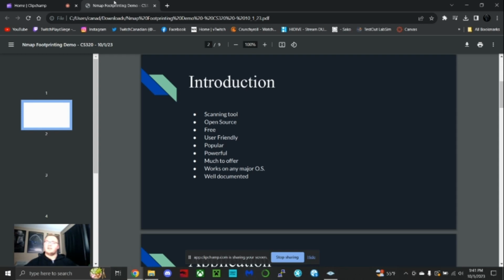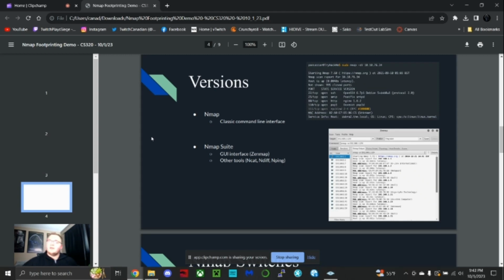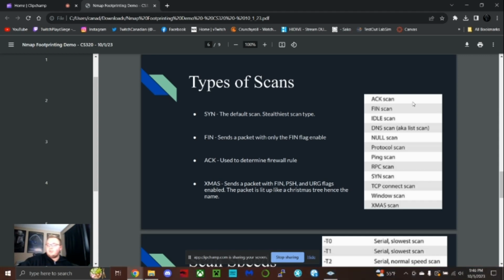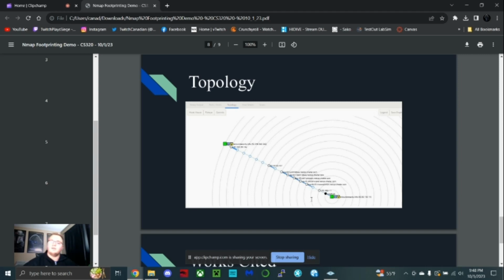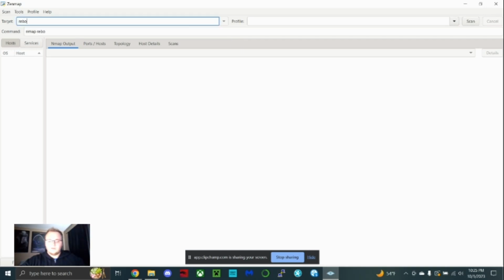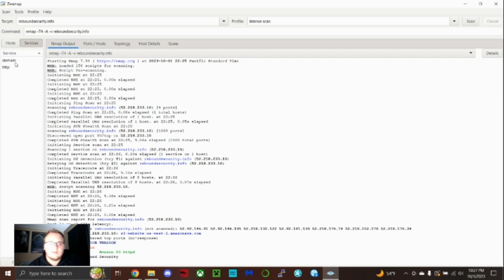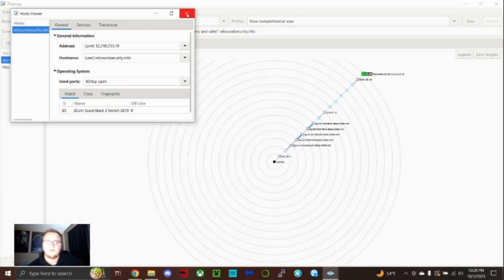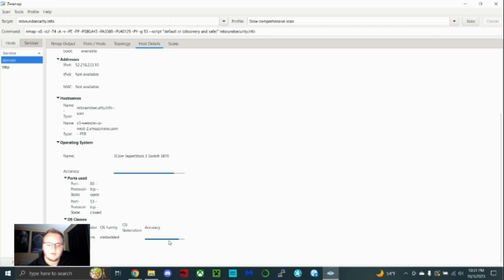Nmap Footprinting Demo - CS320 - 10/1/23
Presentation and Demo video on the footprinting tool Nmap!